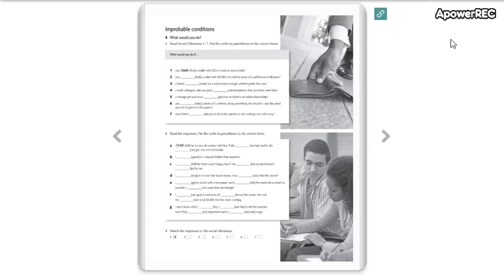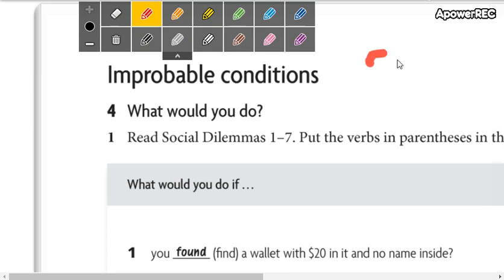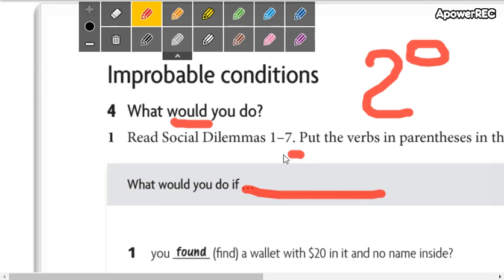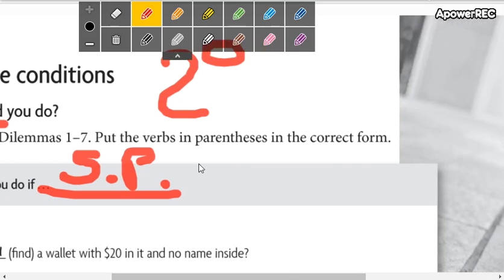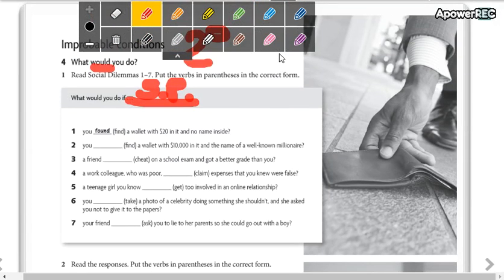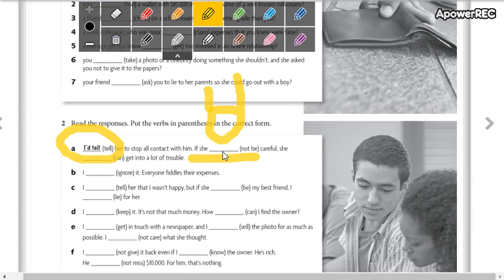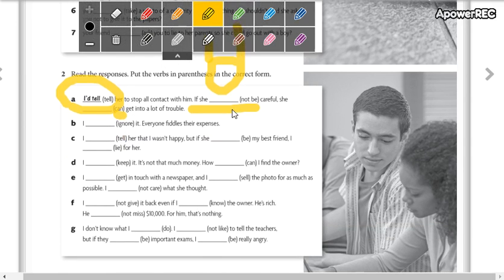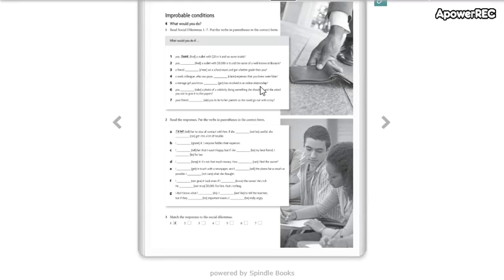intermediate 3 13_8